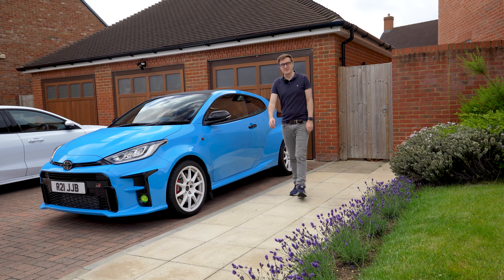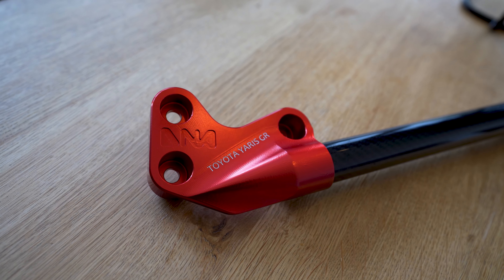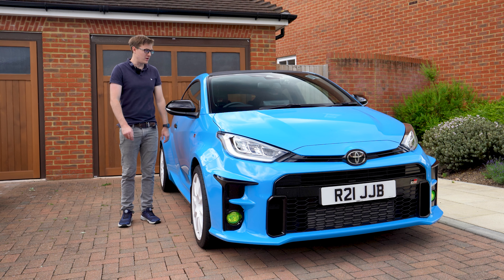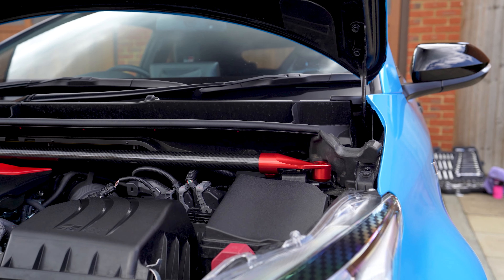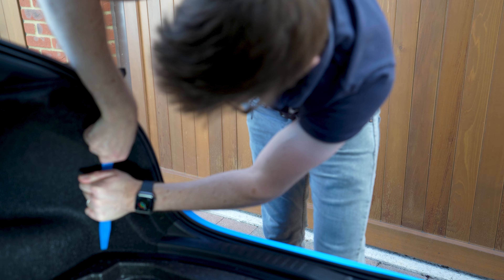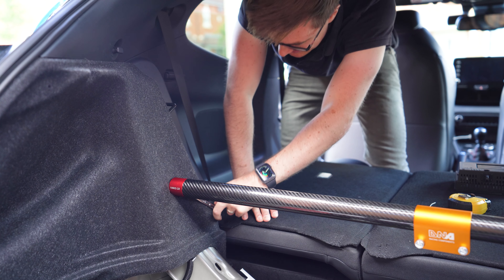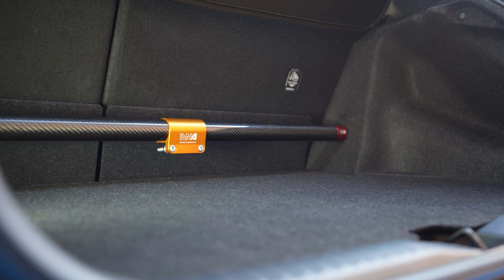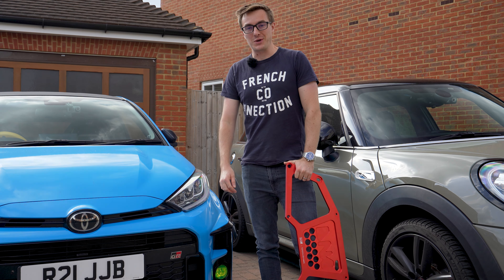GR Yaris CARBON FIBRE Chassis Stiffening 😍😍 (DNA Racing)